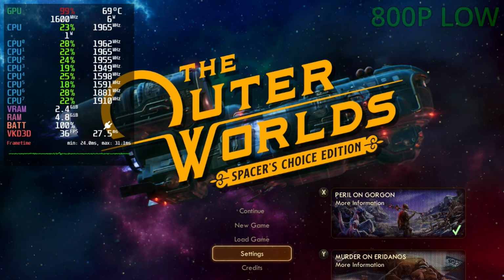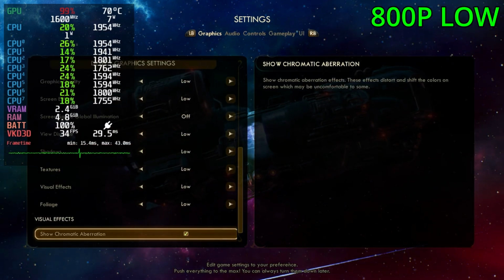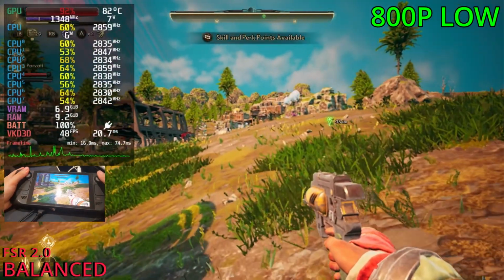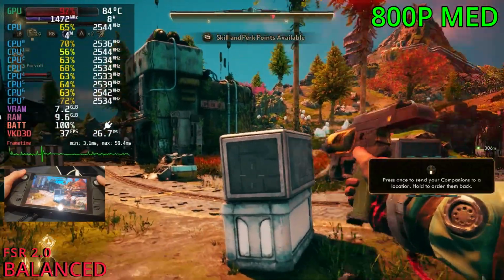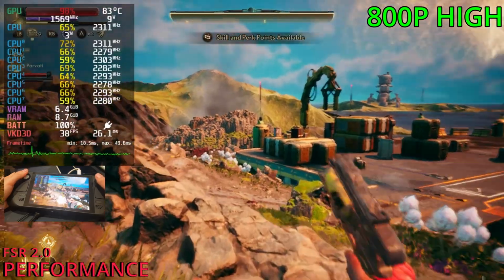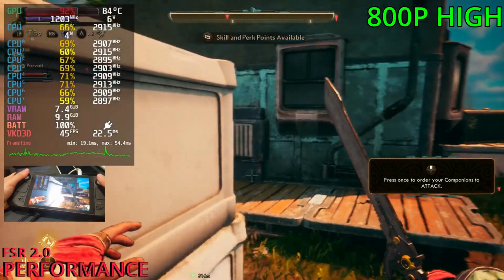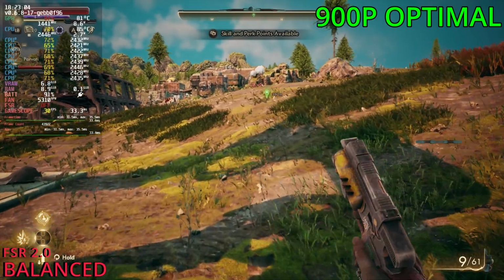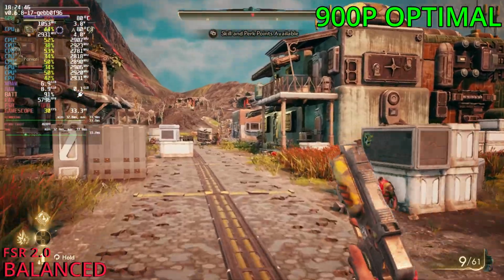STEAM DECK | The Outer Worlds Spacer's Choice Edition | 800P, Low - High & Optimal Settings | FSR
The Steam Deck has a swap file of 16GB and 4GB of dedicated VRAM has been set in the bios

Today we're running The Outer Worlds: Spacer's Choice Edition on the Steam Deck at 800P and 900P using the Low, Med, High settings and custom optimal settings. We’ll see how the game performs on each setting and provide gameplay and benchmark

0:00 800P Low Settings
1:33 800P Low | FSR
2:37 800P Med Settings
3:20 800P Med | FSR
4:10 800P High Settings | FSR
5:32 My Recommended Settings | Battery Life
7:54 Docked Mode